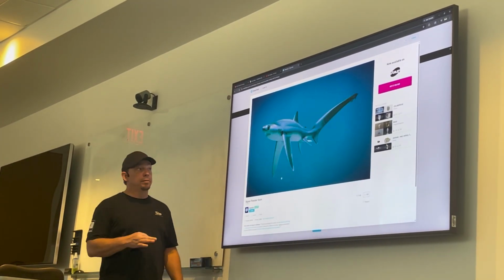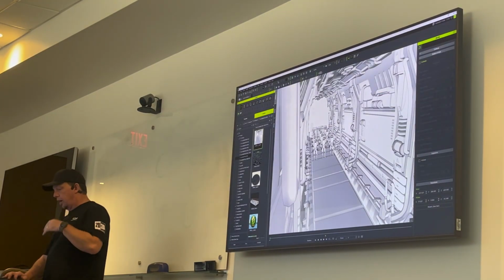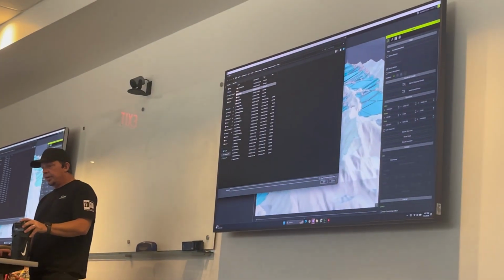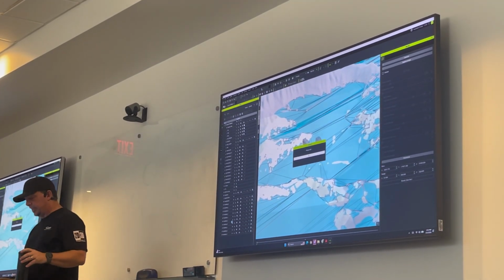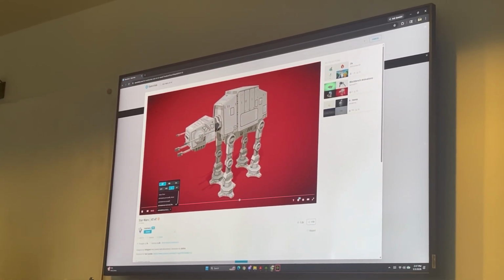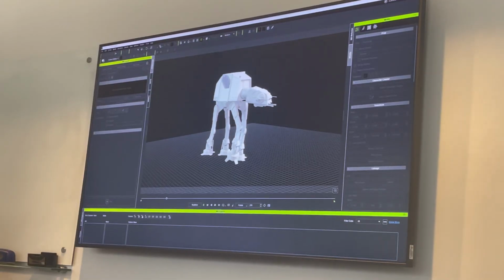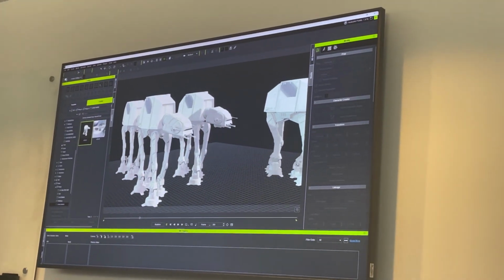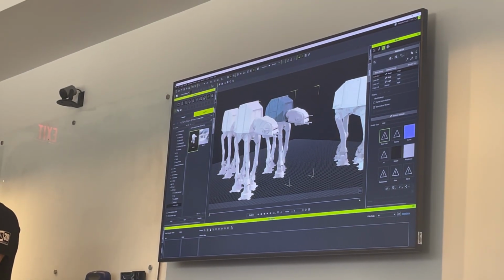March 5, 2026